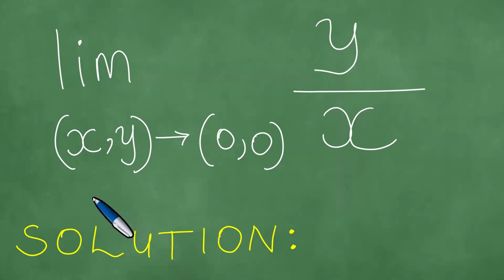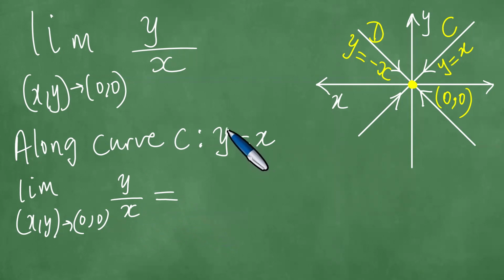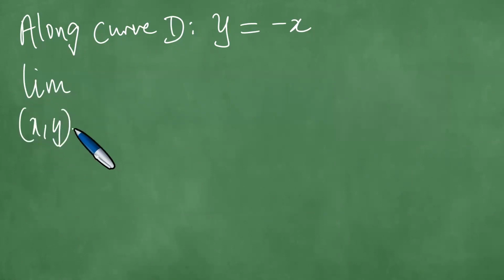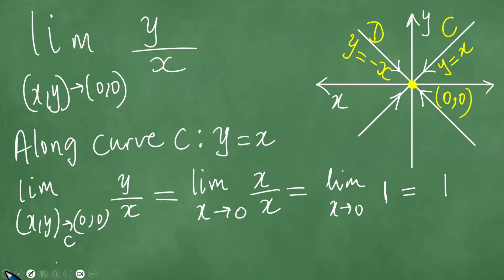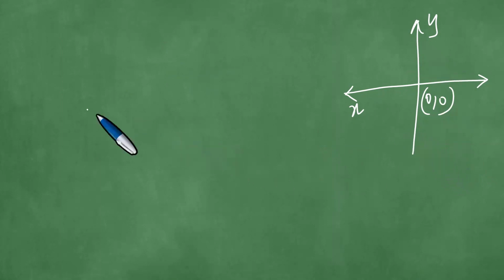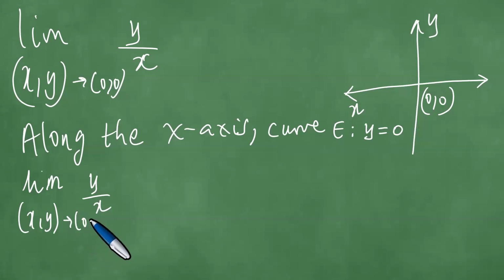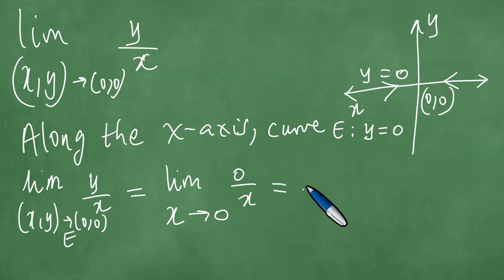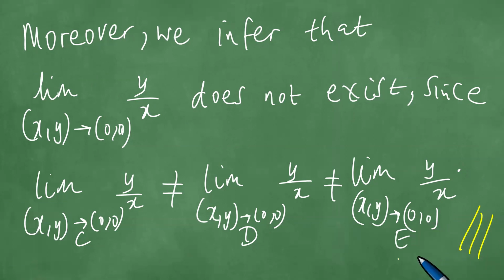MAT2615: Calculus in Higher Dimensions. lim (x, y) - (0,0) y/x . Limits along curves.